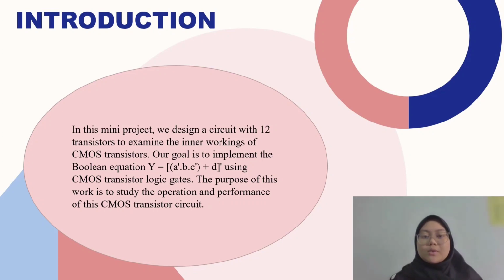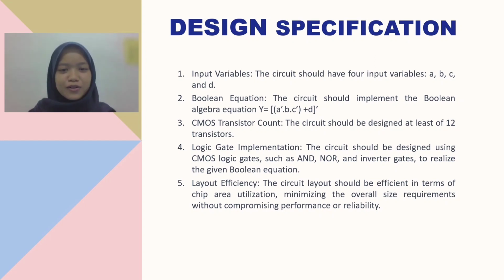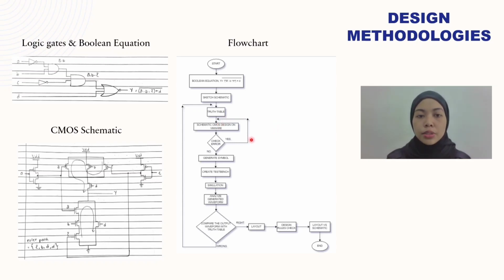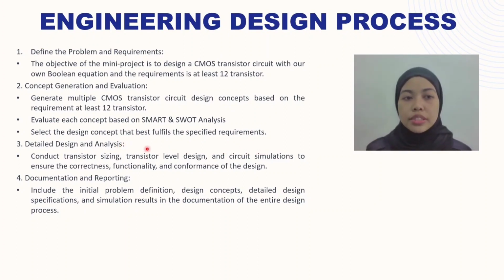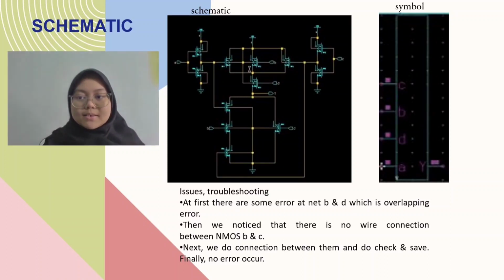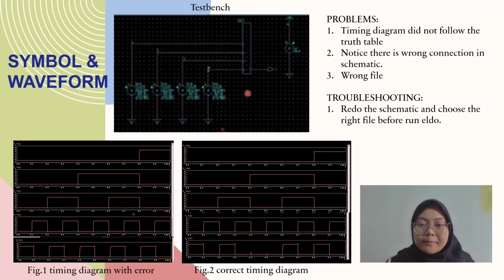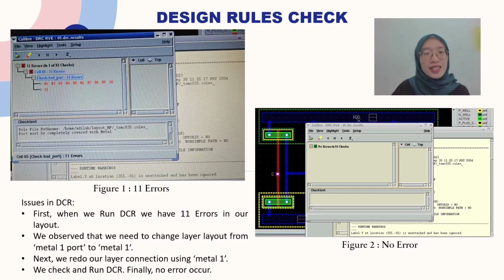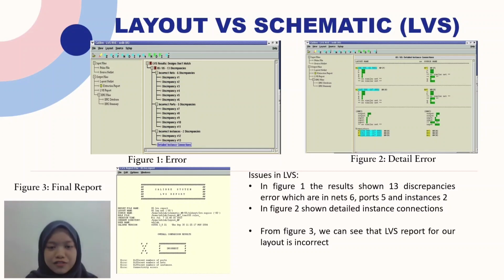2023 NMJ21603 Integrated Circuit Design | Mini Project | MP07 05